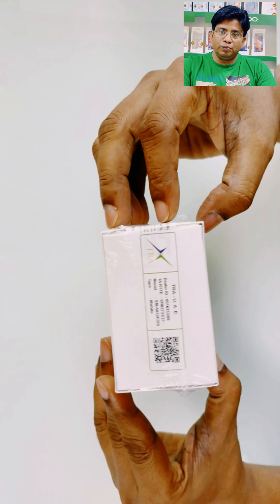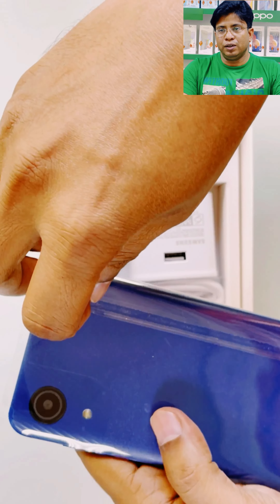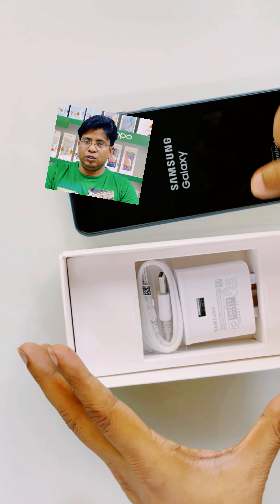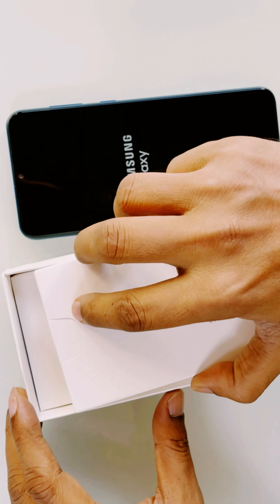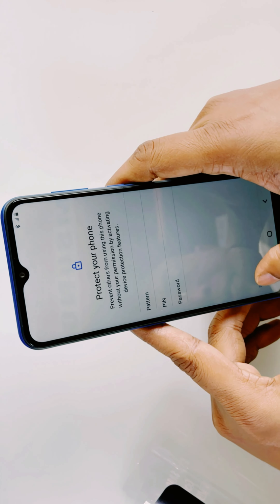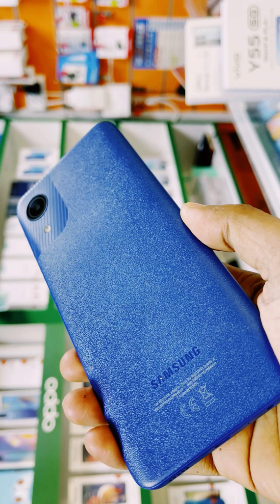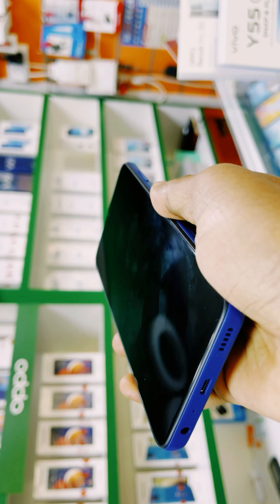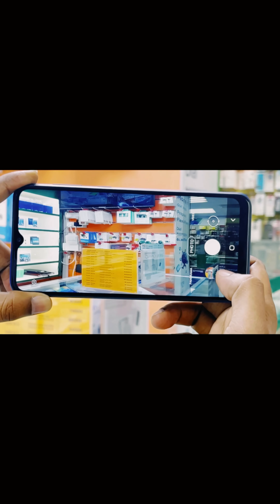Samsung Galaxy A03 core full unboxing & review.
Helo my dear viewers how are you all today. Today I am going to unbox a new mobile SAMSUNG A03 CORE. Samsung has launched a new mobile A03 core with low price below four hundred. It is packed with android 11 (go edition) and octa-core processor. It is designed with two colors black and blue.  It has a massive battery 5000mAh and it is non-removal.

  Display & body:

It’s screen size is 6.5 inches with PLS TFT display and it weighs 211grams. The material used to build is glass front, plastic back, and plastic frame.

       Operating system:

It operates on Android 11 (go edition).
It’s RAM is 2GB and 32gb internal storage it is expandable up to 128GB. It has three card slots two for sim card one for micro-SD.
It’ s main rear single camera is 8MP and front facing camera is 8mp.